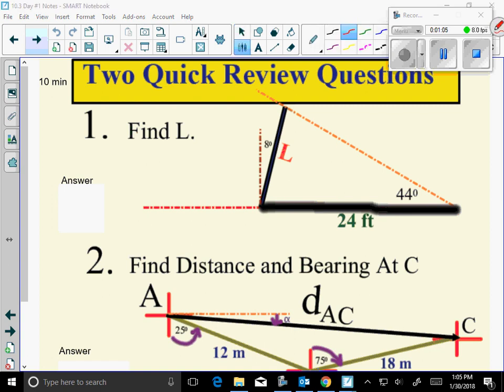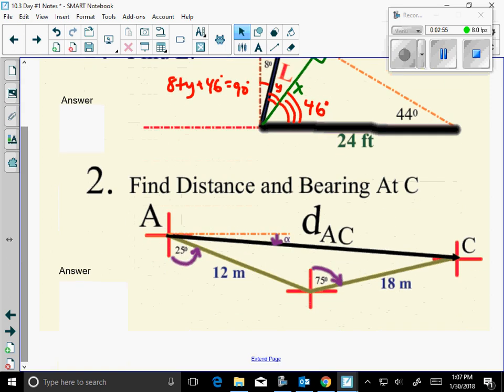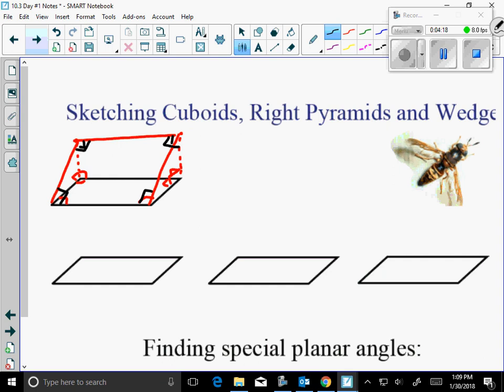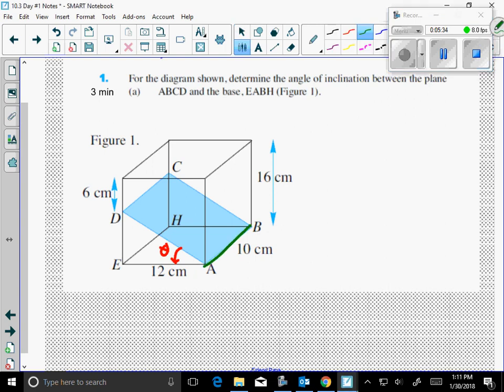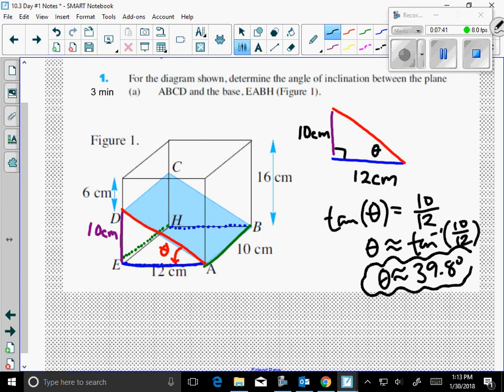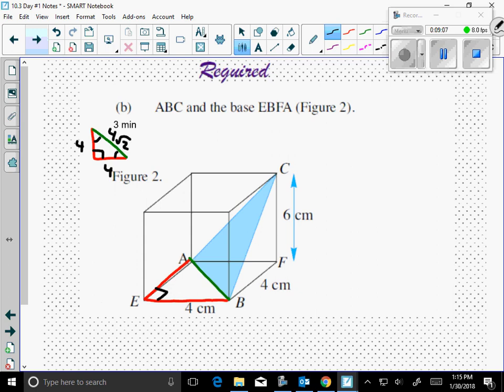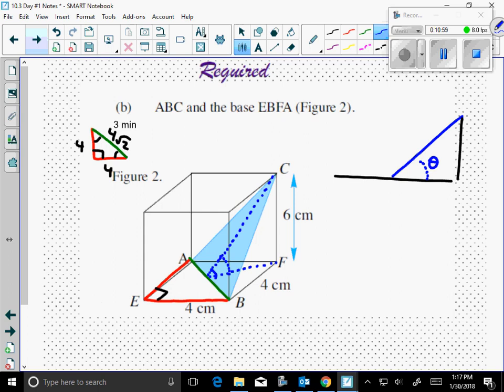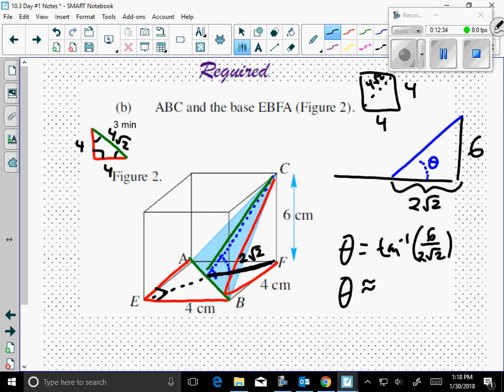(HPC) 10.3 Day #1 Notes (Wedges, Peanut Butter and Cockroaches)